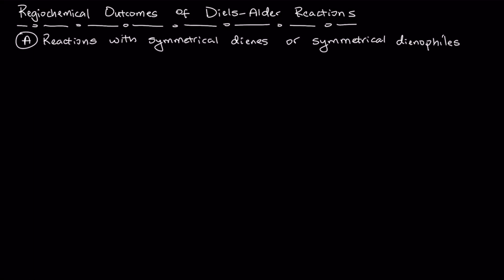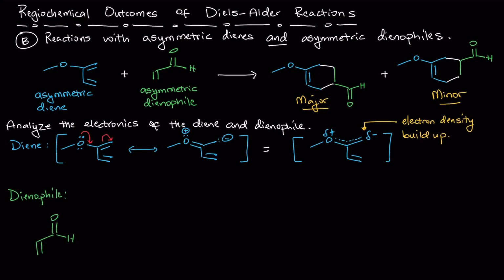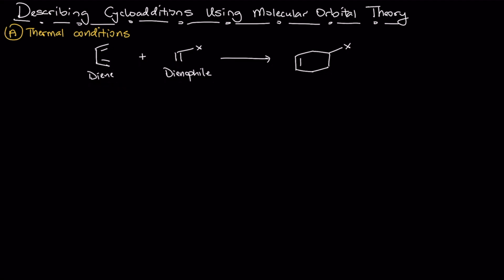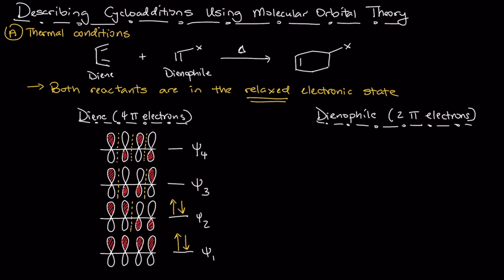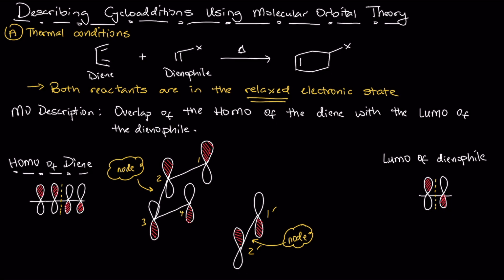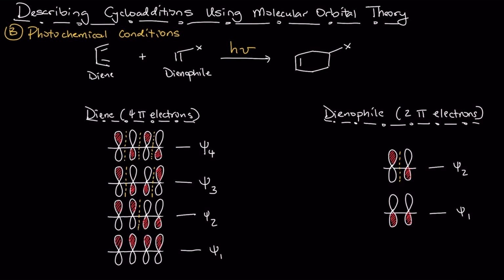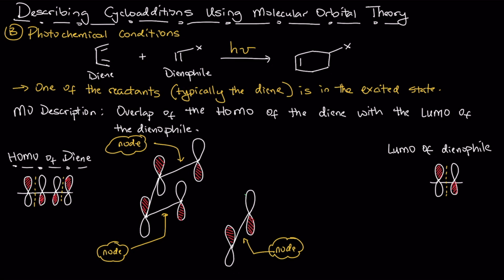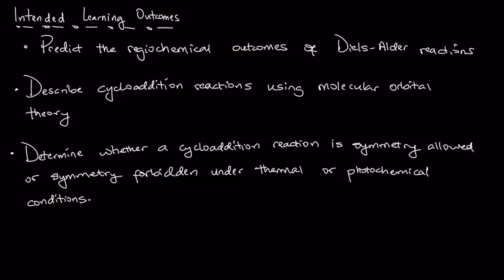Diels-Alder Regiochemistry, Symmetry Considerations | Pericyclic Reactions | Organic Chemistry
The video provides a discussion on the regiochemical outcomes of Diels-Alder reactions and describes cycloaddition reactions using molecular orbital theory.

By the end of the video, viewers should be able to:
– Understand what affects the regioselectivity of Diels-Alder reactions and predict the outcomes.
– Describe cycloaddition reactions using molecular orbitals.
– Determine whether a cycloaddition reaction is symmetry-allowed or symmetry-forbidden under thermal or photochemical conditions.

Timestamps
00:00 - Introduction and Learning Goals
00:58 - Regiochemical Outcomes
01:04 - Scenario 1: Symmetrical Diene or Dienophile
02:45 - Scenario 2: Asymmetric Diene and Asymmetric Dienophile
04:16 - Analyzing the Electronics of the Diene and Dienophile
06:24 - Predicting the Major Constitutional Isomer based on Charge Alignment
08:18 - Molecular Orbital Theory for Cycloaddition Reactions
08:49 - Symmetry Allowed Overlap under Thermal Conditions (Relaxed Electronic State)
20:53 - Symmetry Allowed Overlap under Photochemical Conditions (Excited State)
29:05 - Conclusion and Summary of Key Concepts